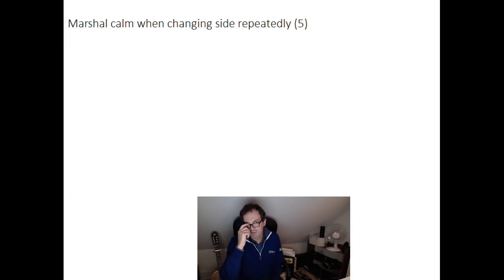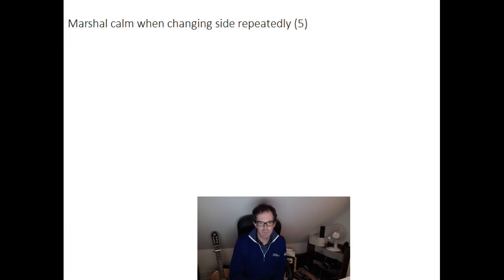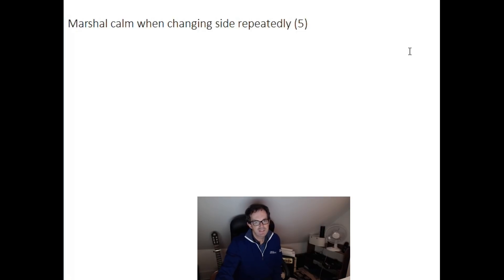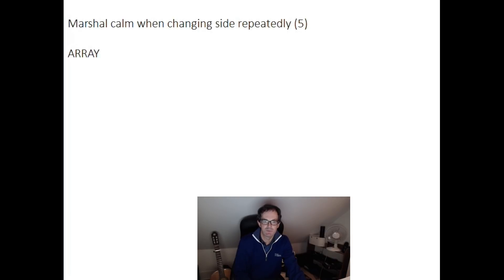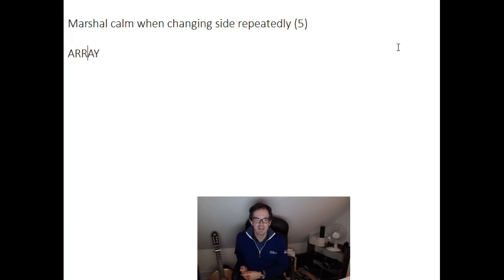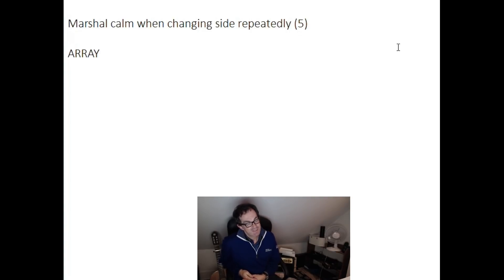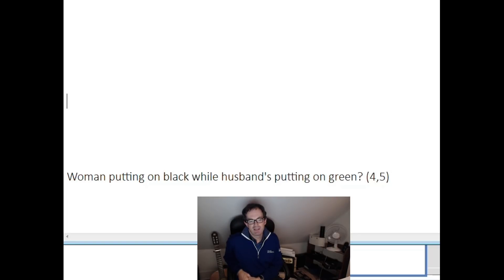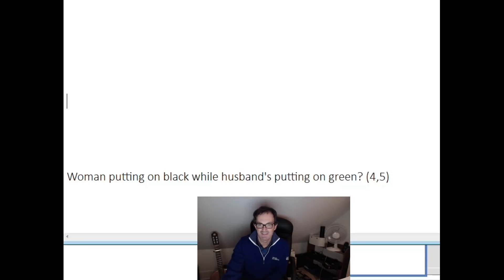Can You Solve The Clue That Defeated The Eleven-Time Champion?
Simon recaps yesterday's Times Crossword Championship, which was something of a disaster for your two resident vloggers...  But many congratulations to Roger Crabtree, the 2018 champion!